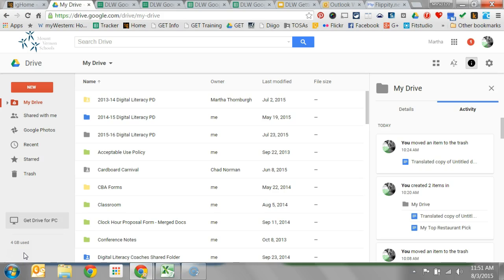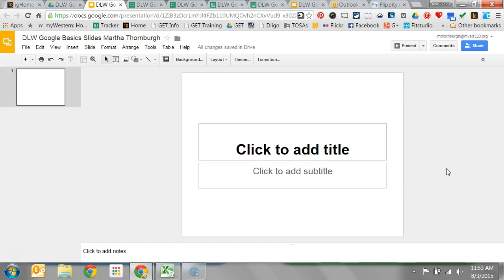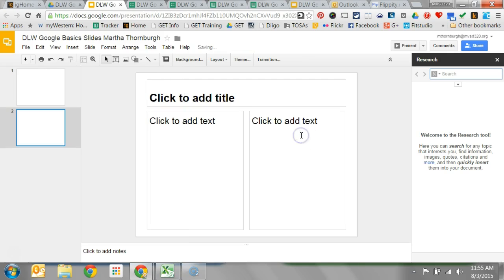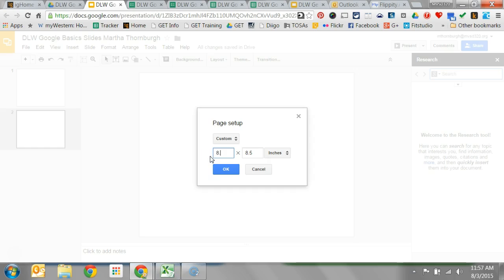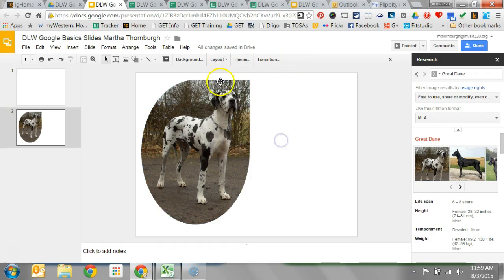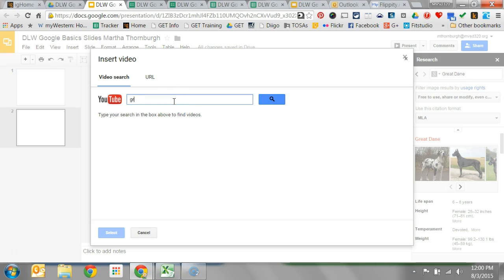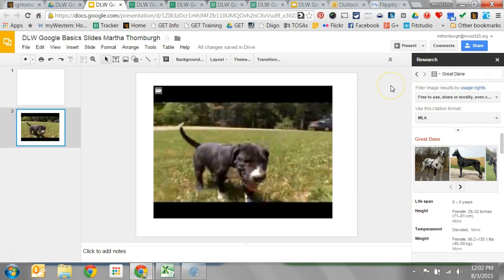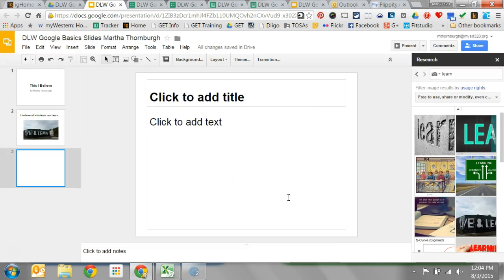Create a Slide Show